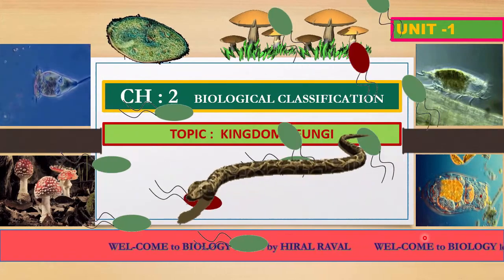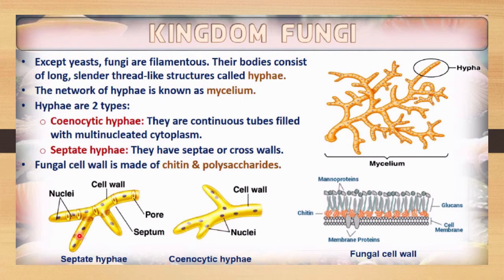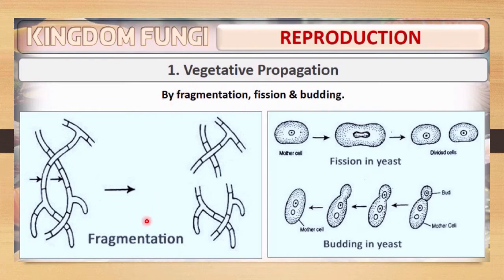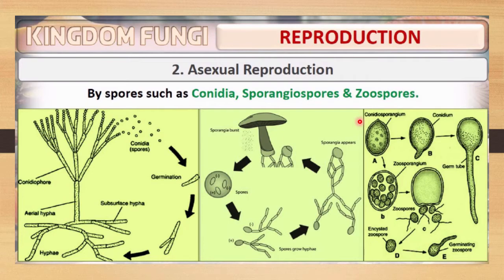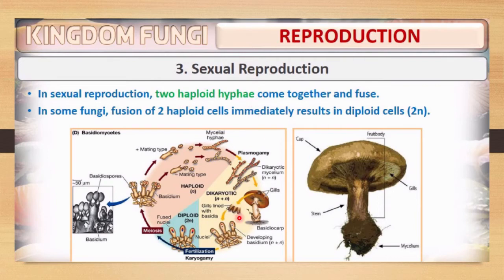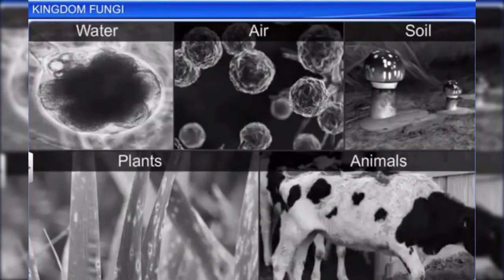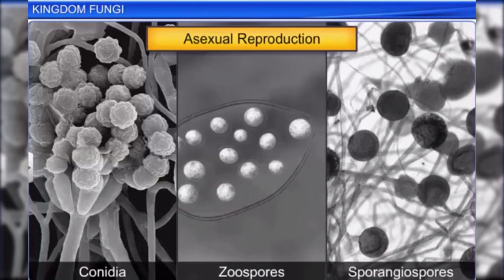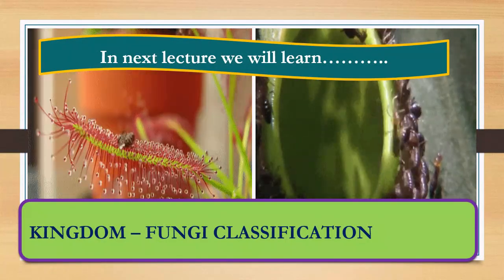STD 11 | BIOLOGY | ENG MED | DAY 4 | CH 2 TOPIC -KINGDOM - FUNGI